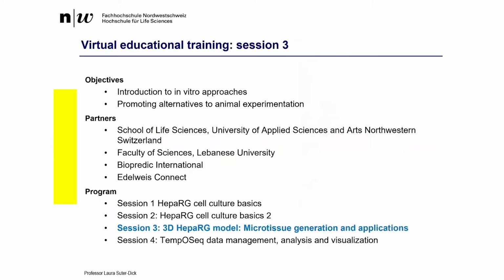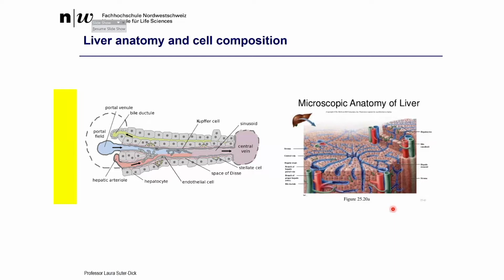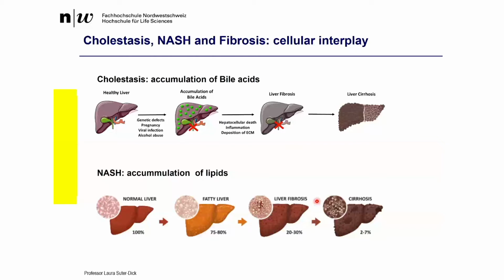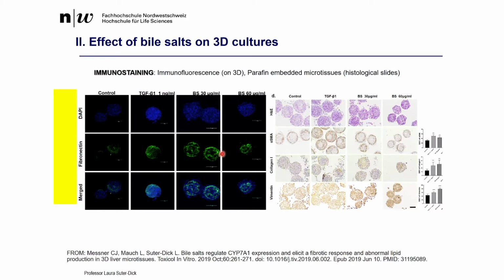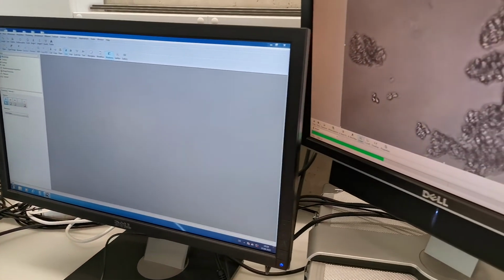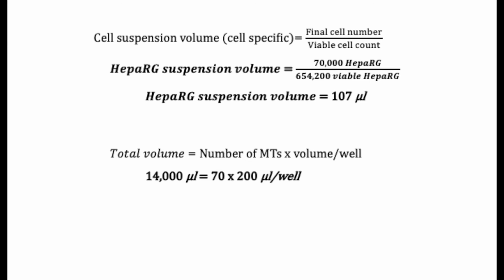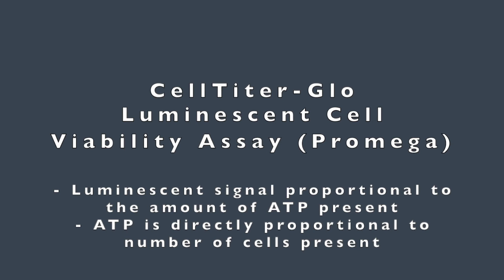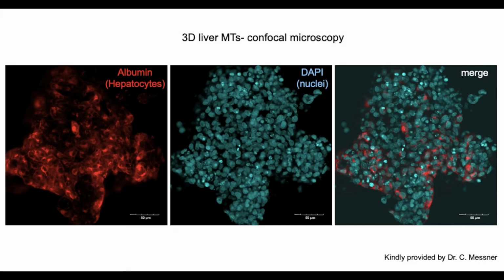SWdB trainings: 3D cell culture Session 2.0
How to foster “new approach methodology” toxicologists?"
(SaferWorldbyDesign hosted training sessions)

This webinar training covers the topic “3D HepaRG model: Microtissue generation and applications”. It is focussed on introducing a complex 3D liver model which consists of three different cell lines, practical session on development of the multicellular microtissues of liver and addressing some very specific cell endpoints. The applicability of such 3D liver model opens another opportunity to support non-animal, alternative new approach methodologies (NAMs).
Webinar led by Prof. Laura Suter-Dick, University of Applied Sciences and Arts Northwestern Switzerland